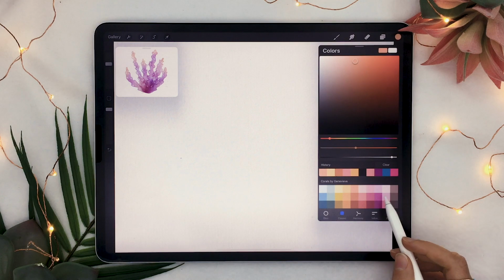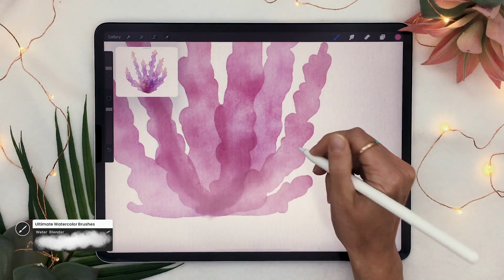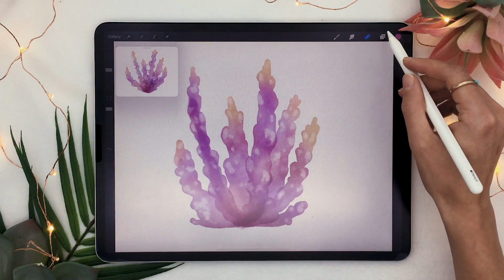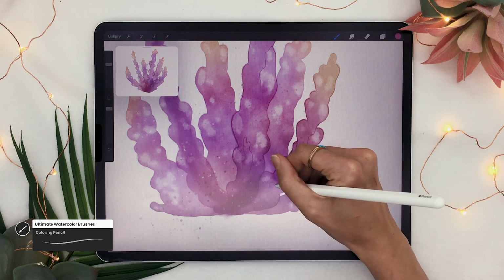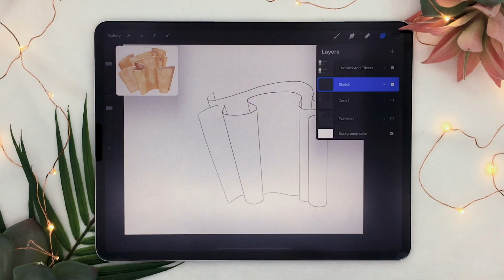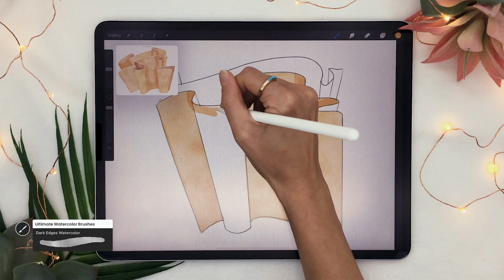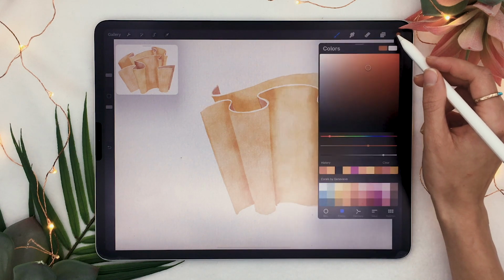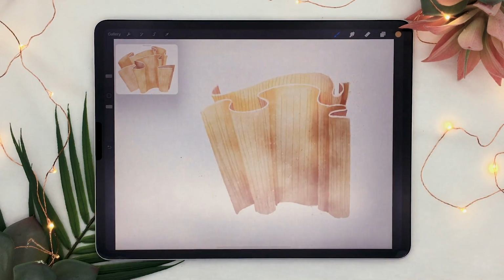How To Draw: More Watercolor Corals • Procreate Tutorial • Easy iPad Art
Learn how to draw watercolor corals on your iPad using Procreate in this easy iPad art tutorial :)
🎓 Illustration course | Save 30% with code YOUTUBE30

Not only is the coral aesthetic super trendy right now, but painting them using digital watercolor is easy, quick, and addicting!

This Procreate painting tutorial has step by step voiceover instructions, so grab your iPad and draw with me :
00:00 Intro
00:10 Watercolor Coral 1
06:47 Watercolor Coral 2

Believe me, you can draw this coral!

A big thank you to my favorite human for the background track used in this video!